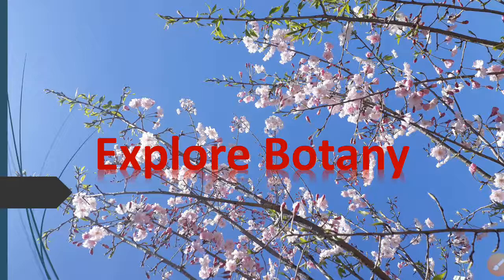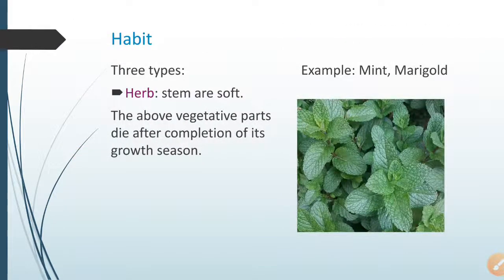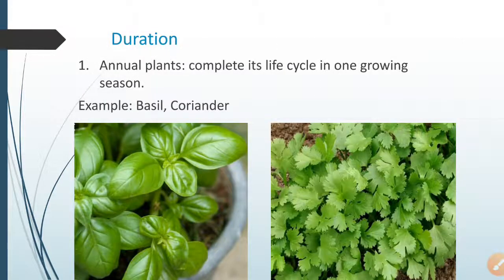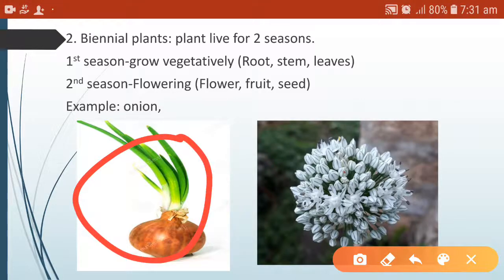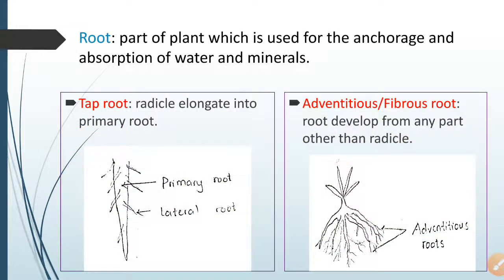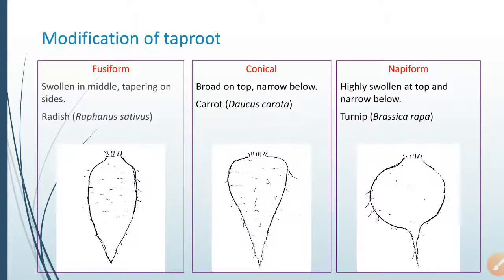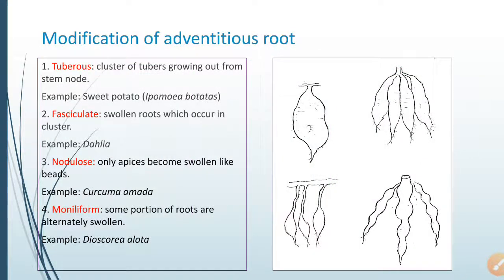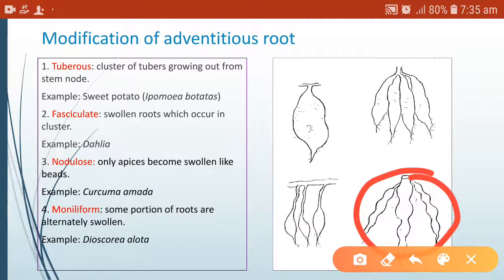Plant description- Habit and root types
Plant description
Habit-Herb, shrub and tree
Duration- Annual, biennial and perennial plant
Root types-Tap root and Adventitious root
Modification of Tap root
Modification of Adventitious root